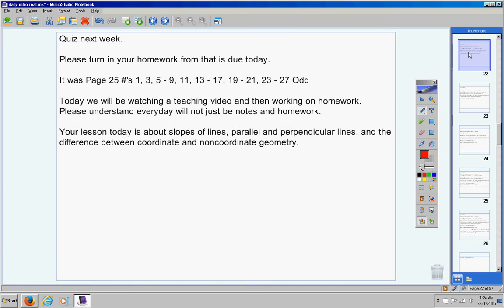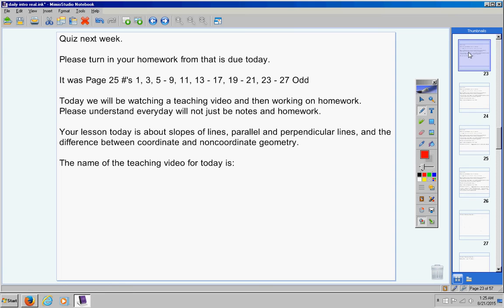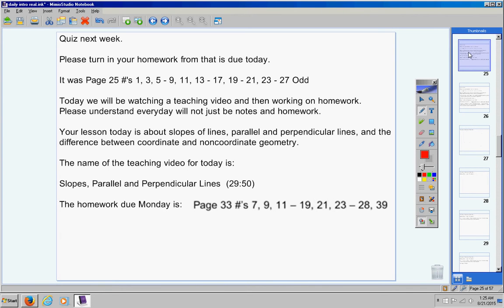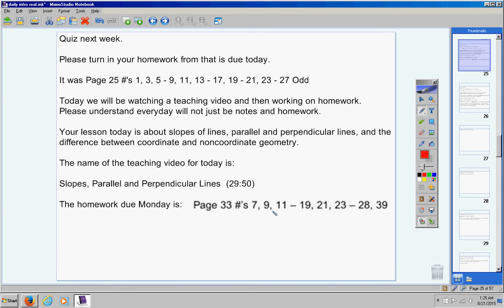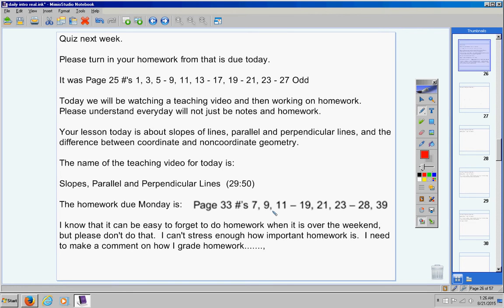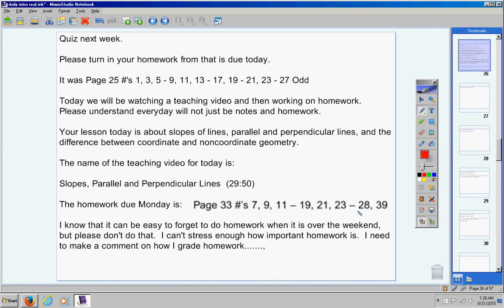Geometry Track 1 August 21